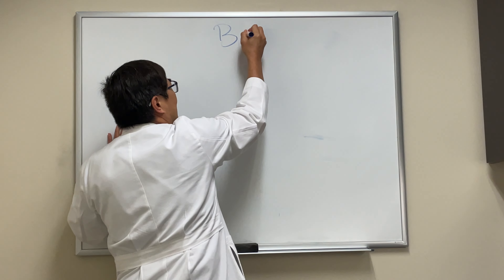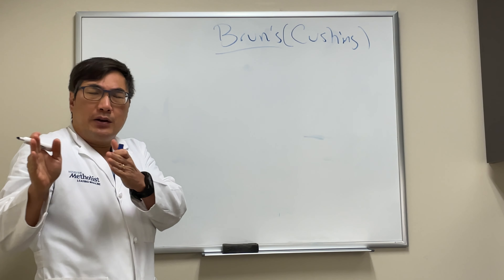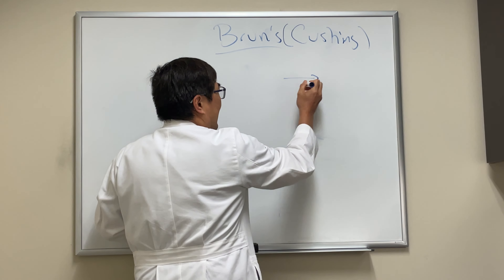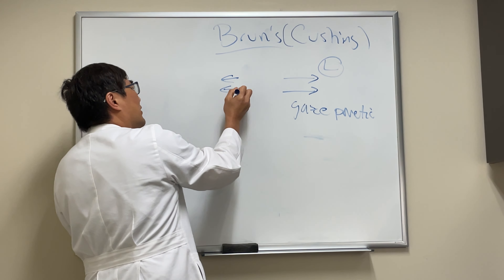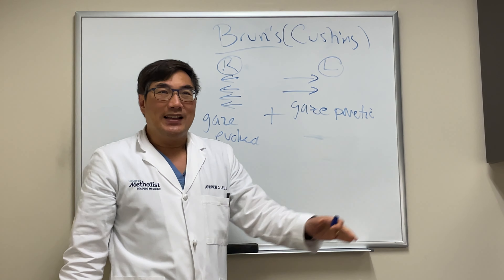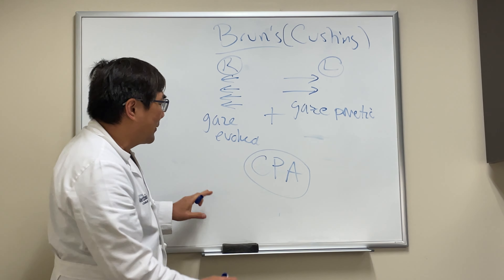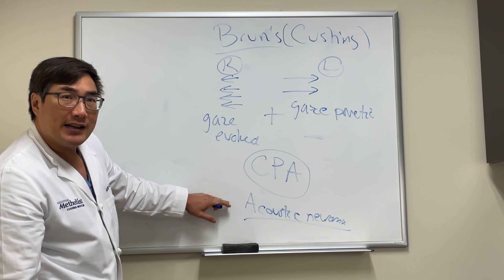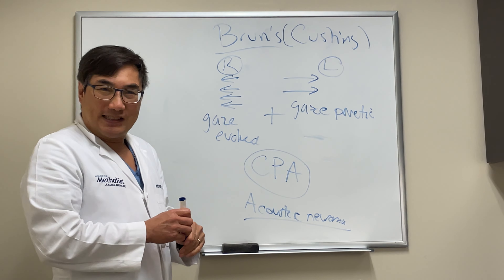Bruns (Cushing) nystagmus